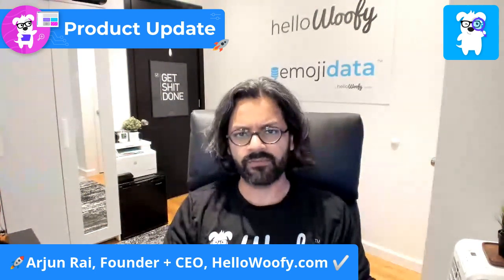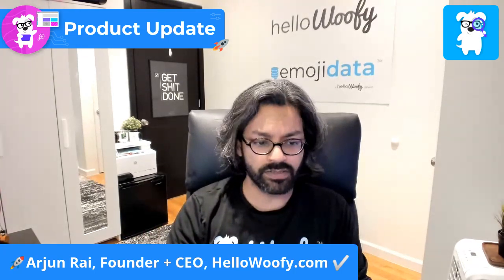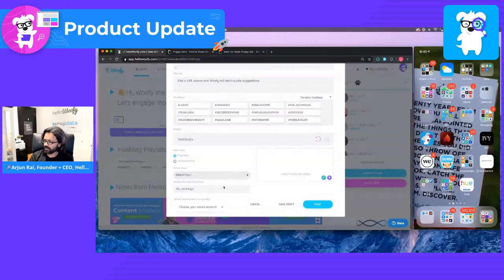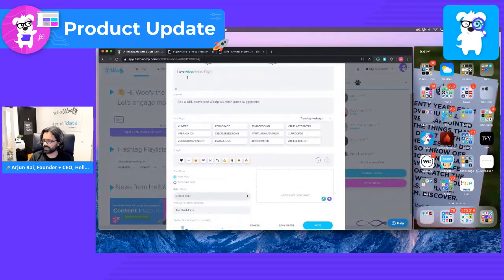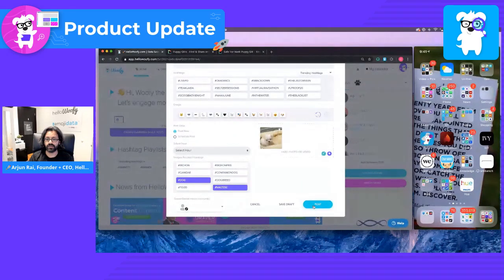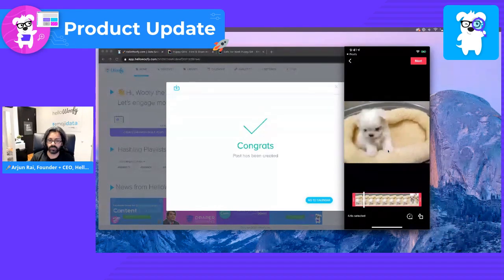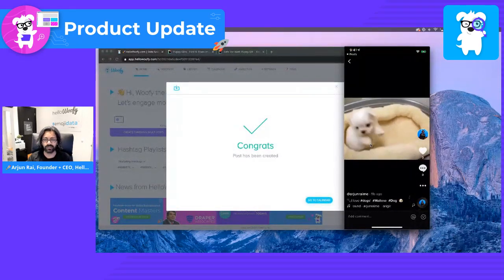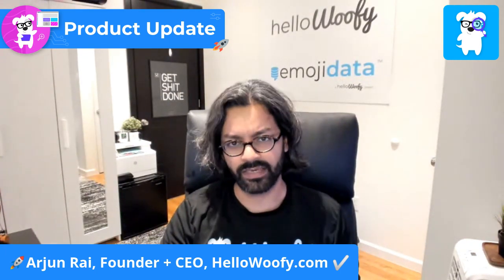📲 Using TikTok on HelloWoofy.com (Automate Posts Now!) 🚀